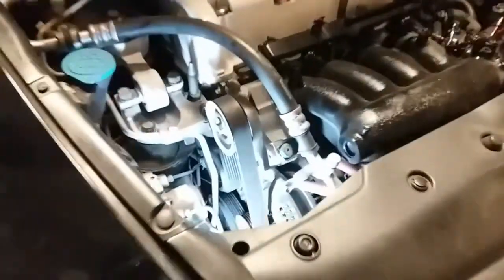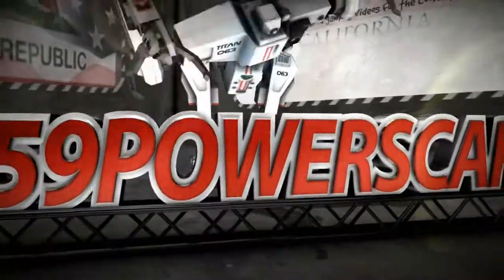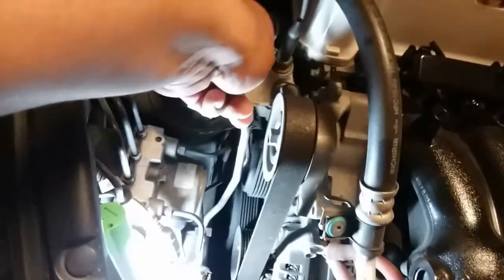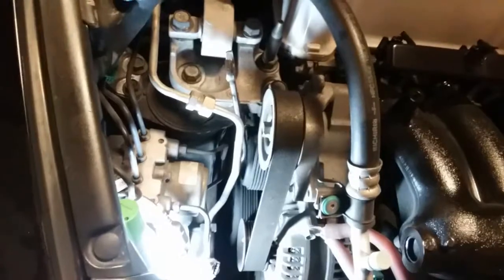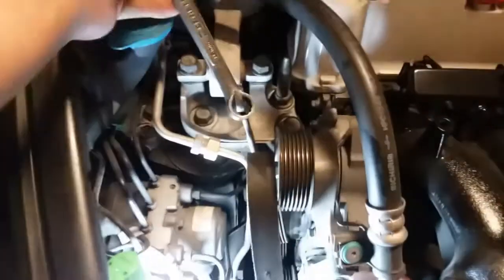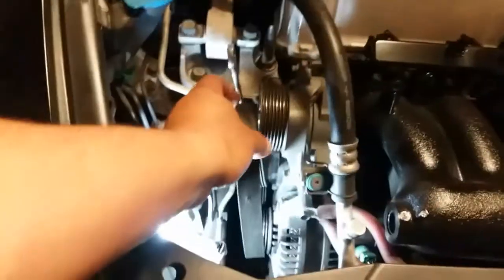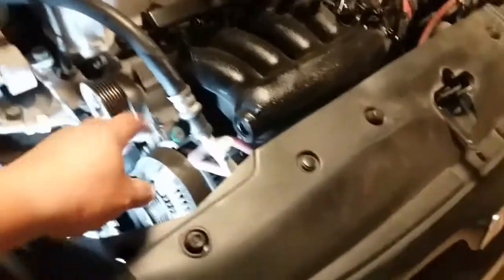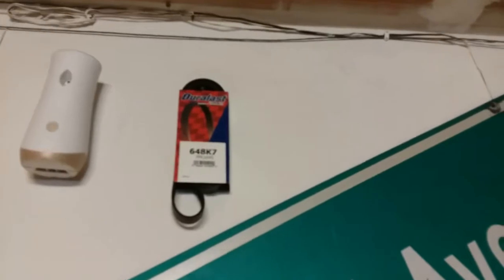How to: Remove the Serpentine Belt on a 2006 Honda Civic Si